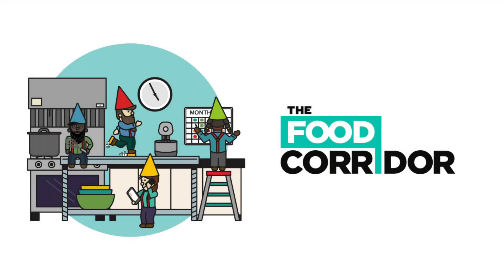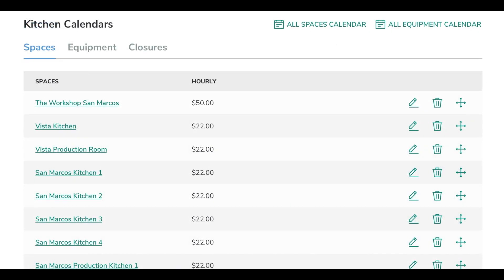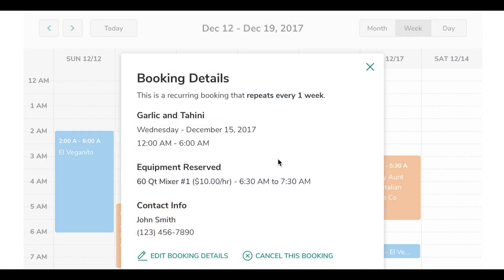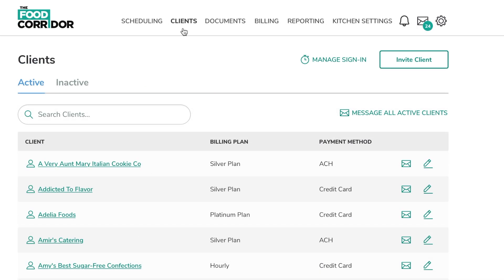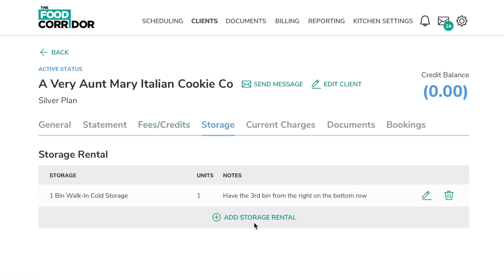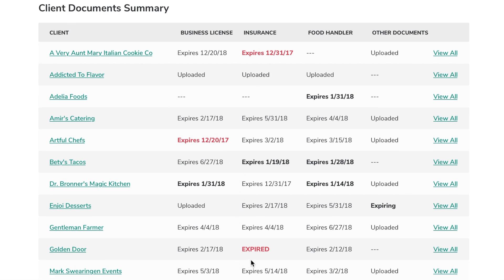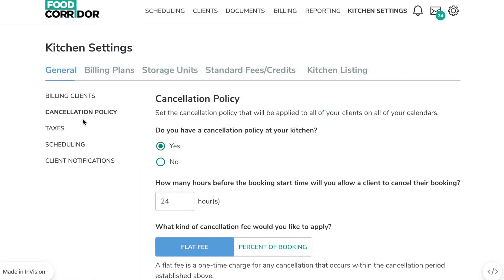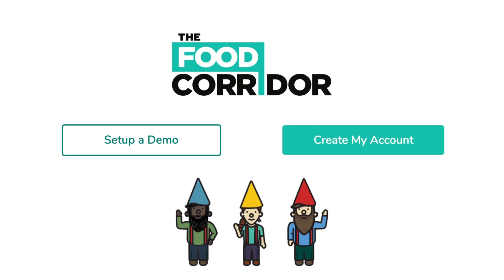3 minute tour of The Food Corridor software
Get a sneak peek of The Food Corridor software to learn how it works!